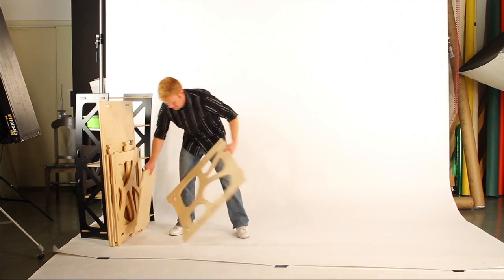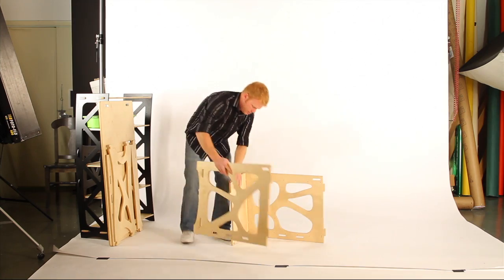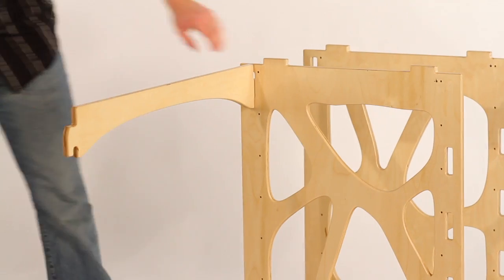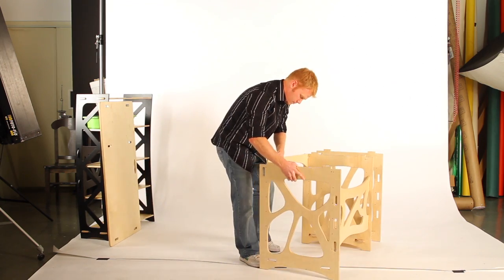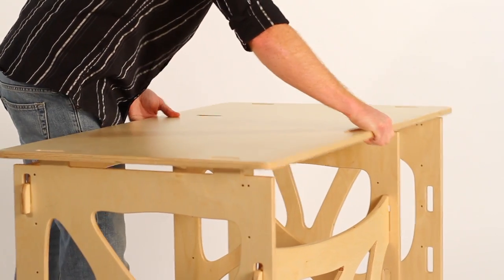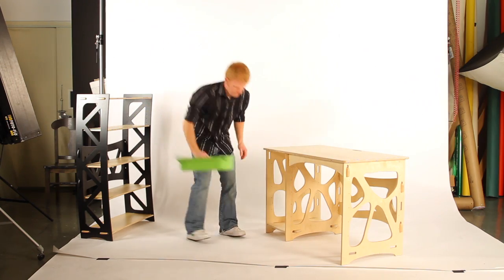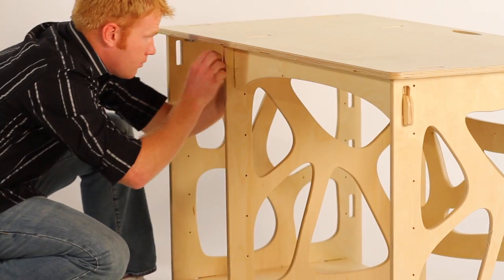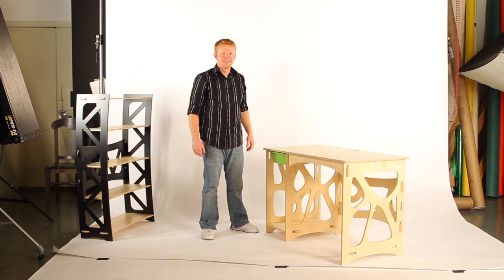The Go, Go Guy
At the Fulton College's first-ever Student Innovator of the Year (SIOY) competition, mechanical engineering major Clark E. Davis (BS '10) took both first and third place. He claimed the SIOY title for his Gypsy line of easy-to-assemble furniture, including a desk he puts together in 60 seconds or less.